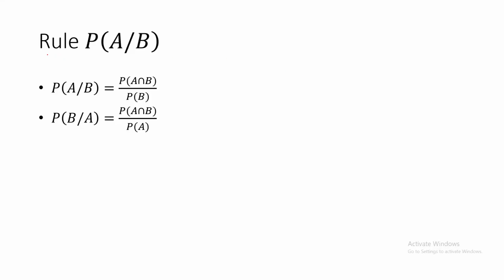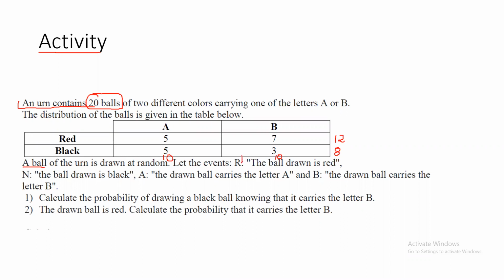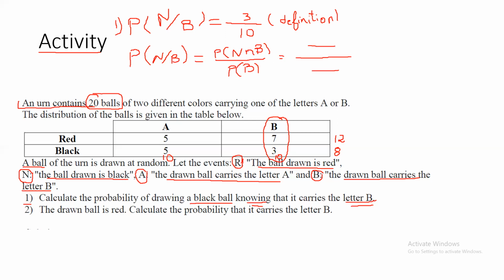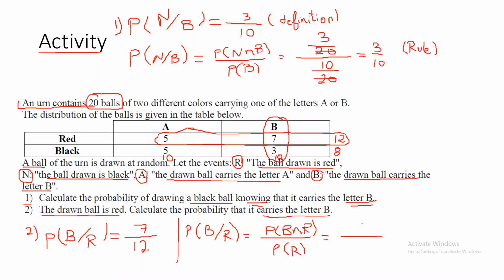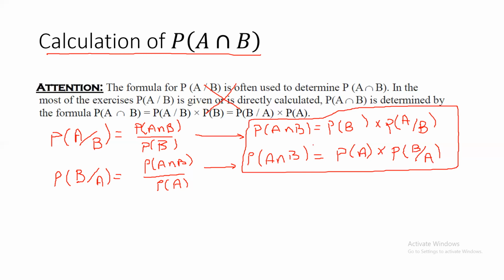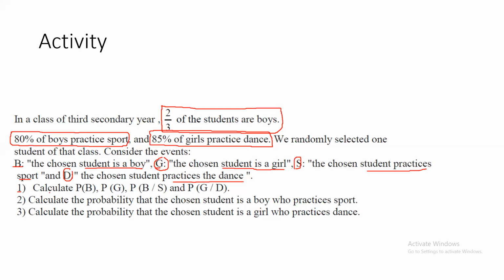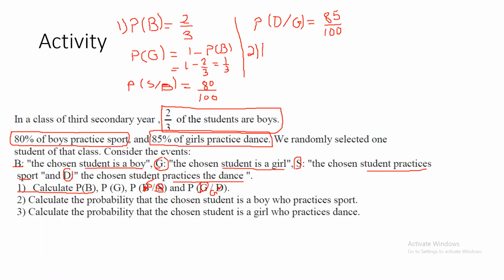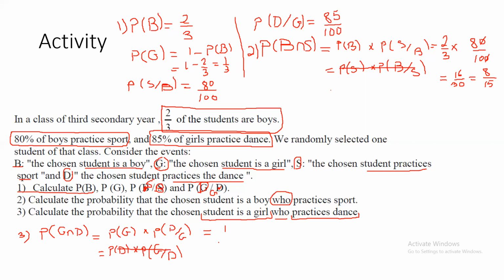ES 26 3 2021 prob A and B